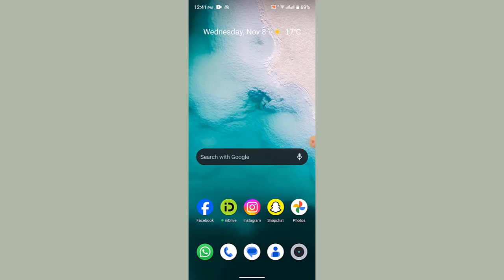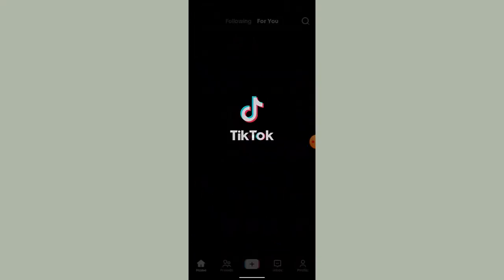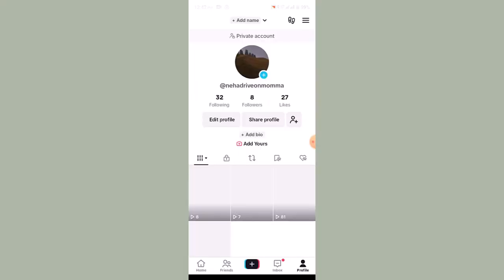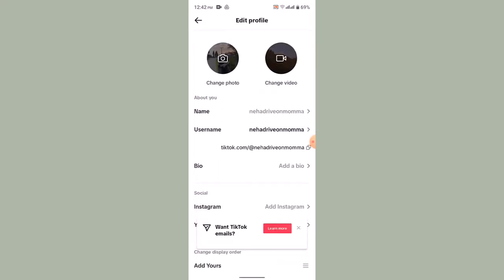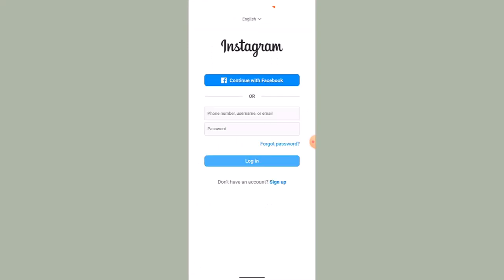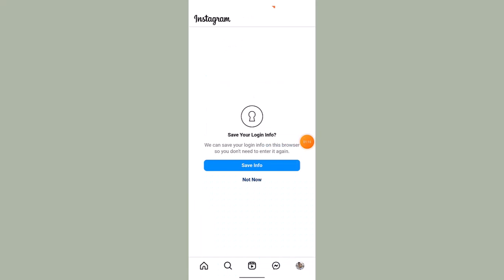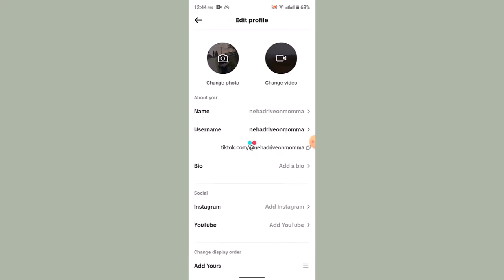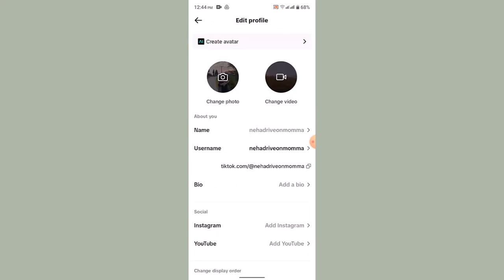How to Link your Instagram to TikTok !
This video guides you in an easy step-by-step process to  link your instagram to tiktok

Chapters / Timestamps
0:00 Intro
0:11 Link  Instagram to TikTok
1:17 Outro